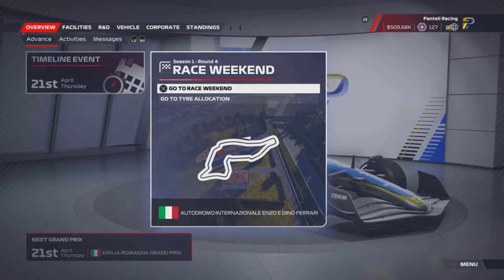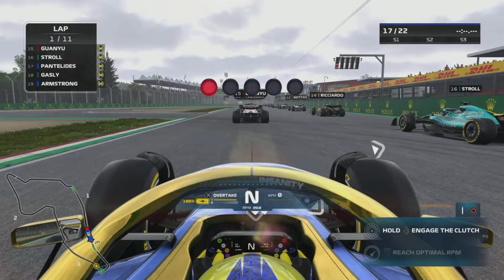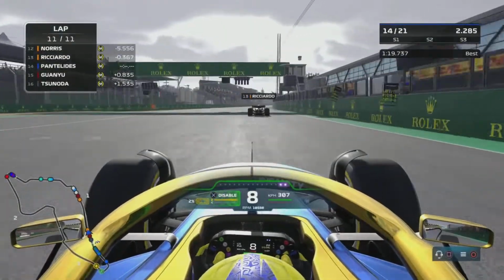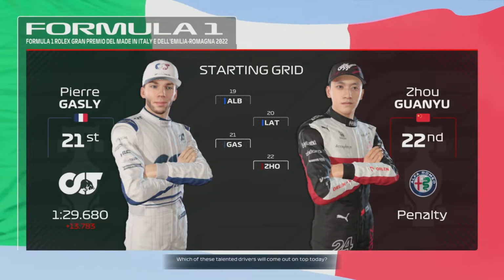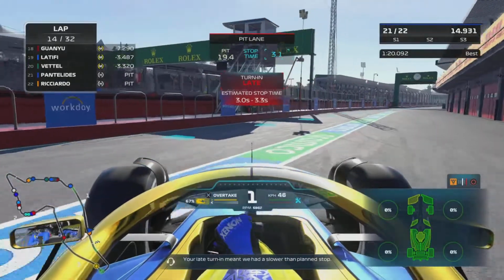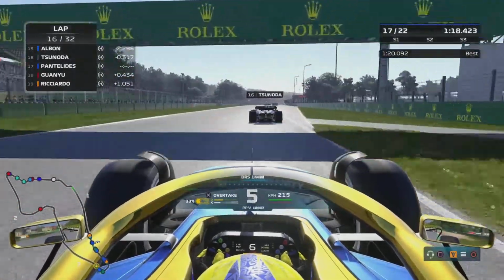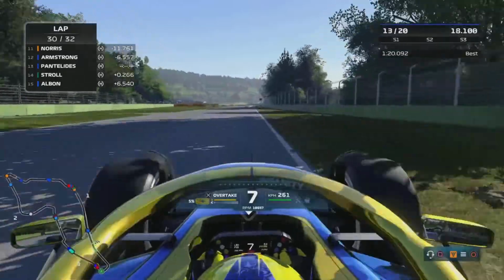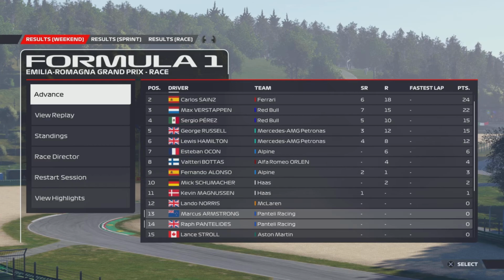F1 22 My Team Career Mode Part 4: FIRST F1 SPRINT WEEKEND! CRAZY RACE WITH DAMAGE LIMITATION!